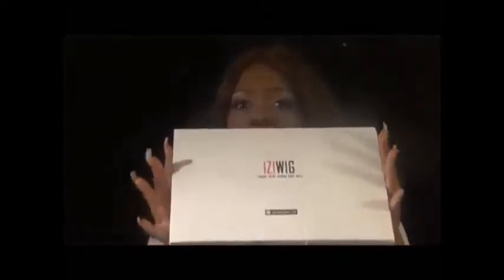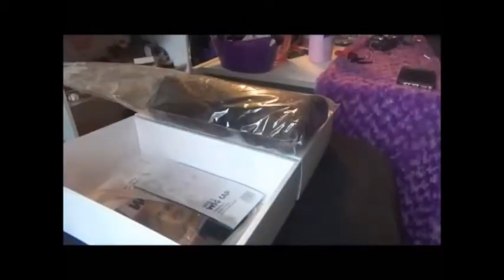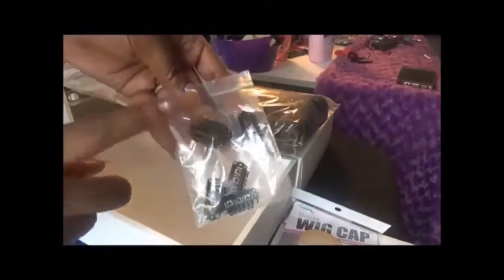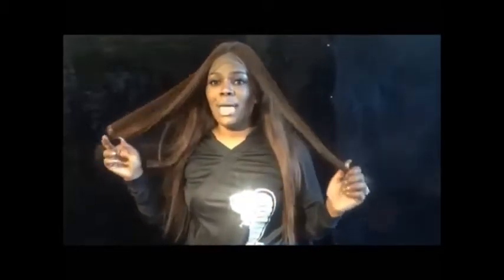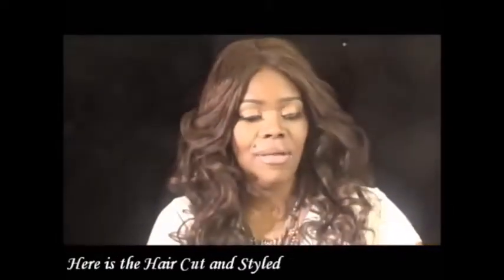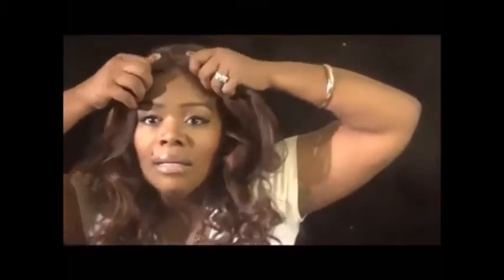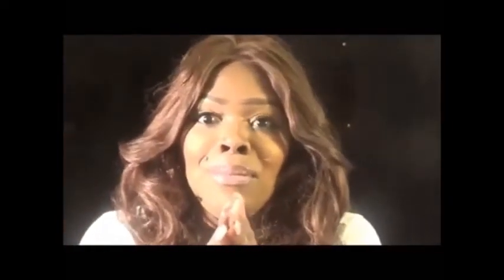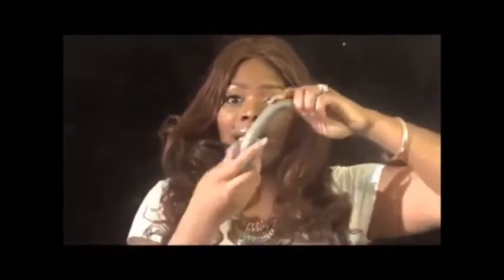20 Yaki Straight #4 Full Lace Wigs 100% Indian Remy Human Hair FY0460